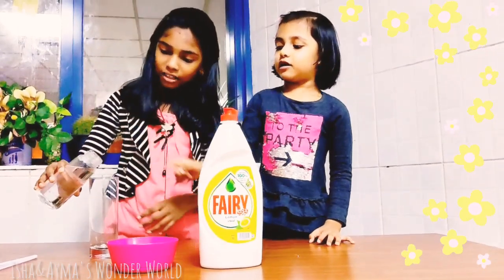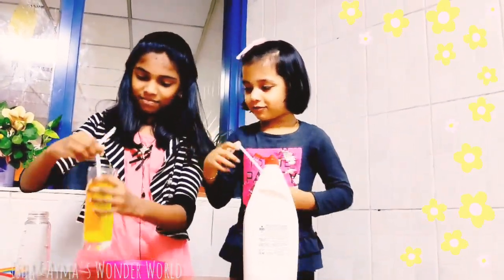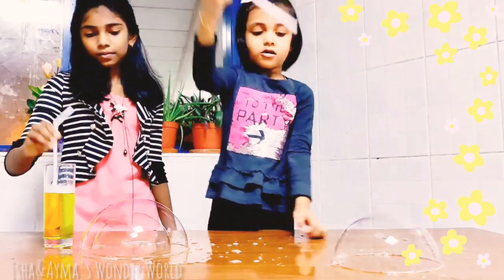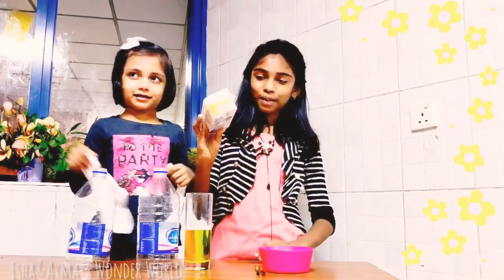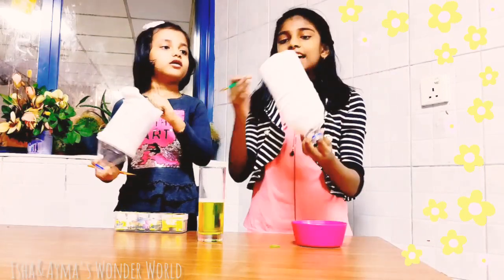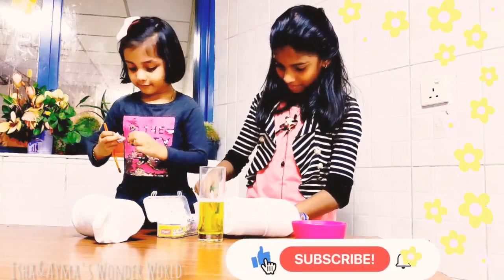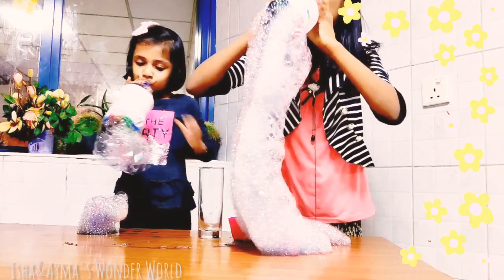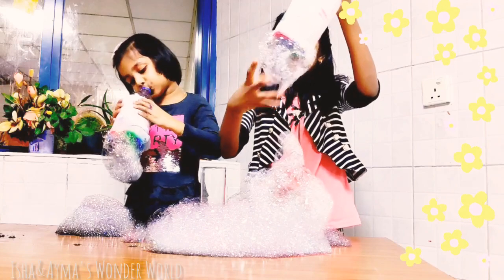Fun with Bubbles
Bubble inside bubble & Snake bubble Experiments
This are two easy experiments can be done by kids@home with available materials.